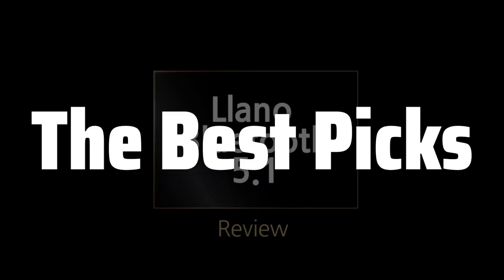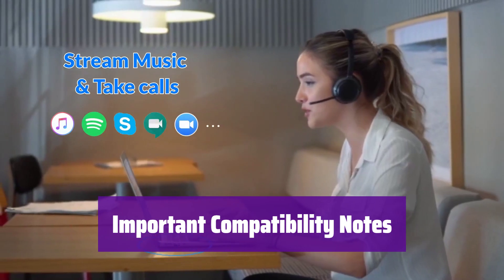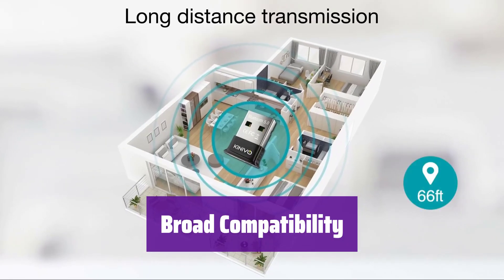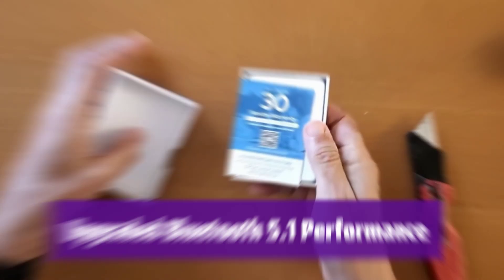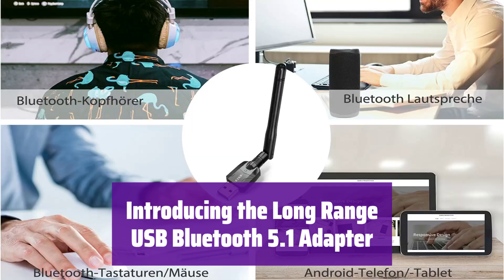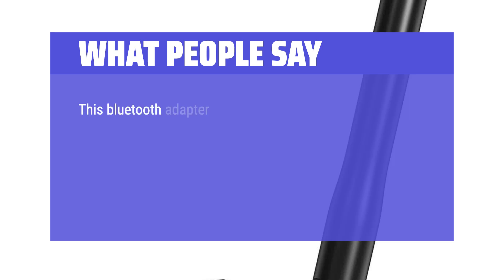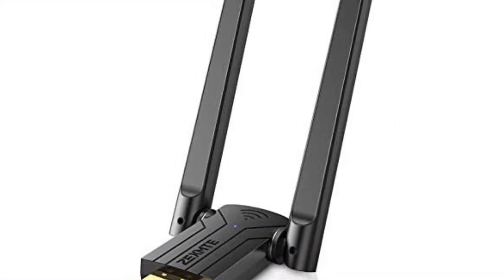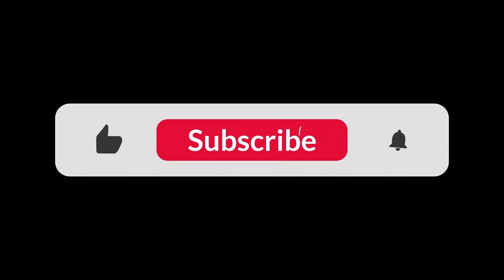The Top 5 Best Bluetooth Adapter in 2025 - Must Watch Before Buying!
The Top 5 Best Bluetooth Adapter Shown in This Video:
  5. ► Avantree DG45 Bluetooth Adapter

4. ► Kinivo BTD500 Bluetooth Adapter

3. ► llano Bluetooth 5.1 Adapter

2. ► Long Range USB Bluetooth 5.1 Adapter

1. ► ZEXMTE Bluetooth 5.1 Adapter

  Table of Contents:
  0:00​​​ - Introduction
  00:29 - AVANTREE DG45 BLUETOOTH ADAPTER
02:36 - KINIVO BTD500 BLUETOOTH ADAPTER
04:24 - LLANO BLUETOOTH 5.1 ADAPTER
06:34 - LONG RANGE USB BLUETOOTH 5.1 ADAPTER
08:25 - ZEXMTE BLUETOOTH 5.1 ADAPTER

  The best Bluetooth Adapter is probably one of the most sought-after accessories for Windows 11 PCs, enabling seamless wireless connectivity for keyboards, mice, headphones, and more; this video will dive into the top-rated options available, helping you find the perfect adapter to enhance your computing experience and unlock the full potential of your Windows 11 system, covering factors such as range, speed, compatibility, and ease of setup.